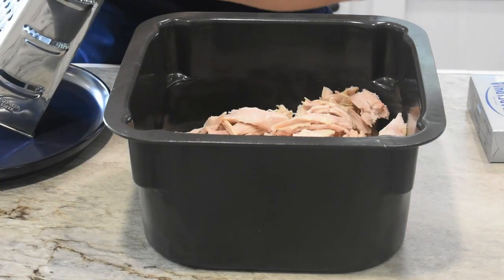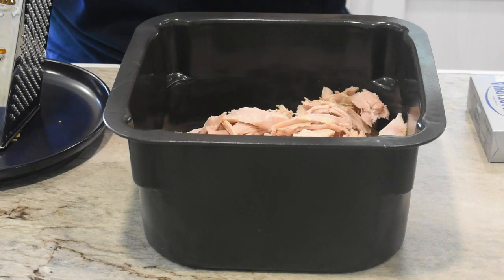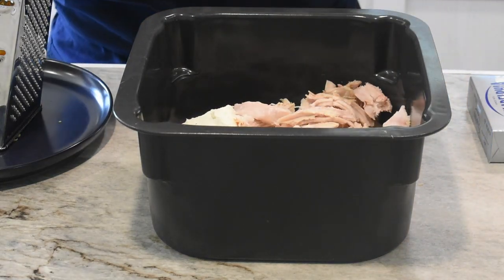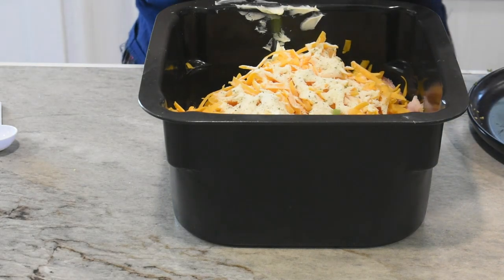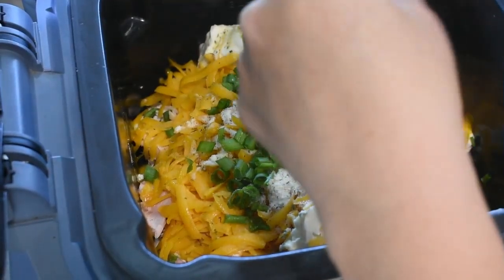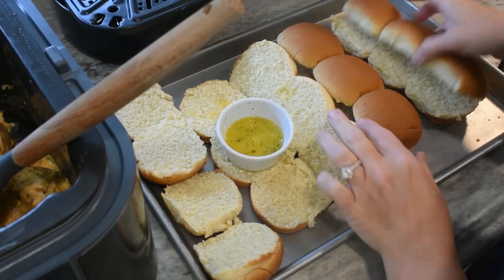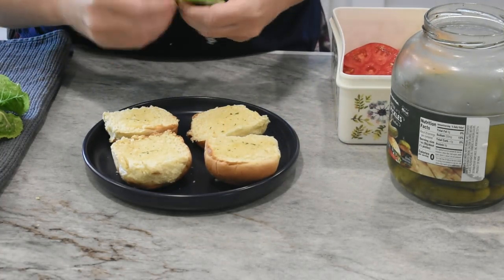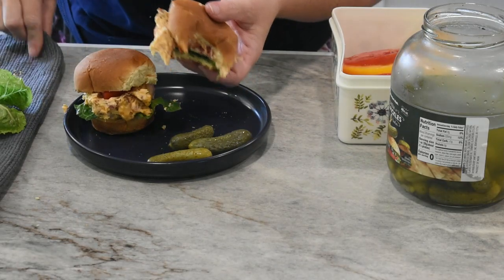Super Short/What We Ate for Breakfast, Lunch, and Dinner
I thought we would share with y'all what we ate for a super energy spent day. The kids had church camp and some friends staying over so they needed sustenance.

Nothing fancy here, just an easy crack chicken sandwich meal to settle hungry bellies.